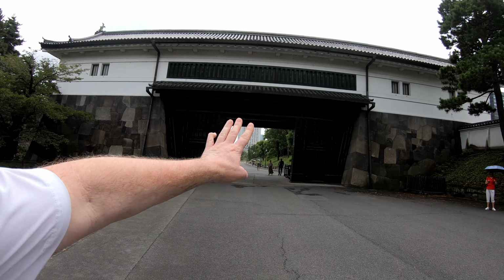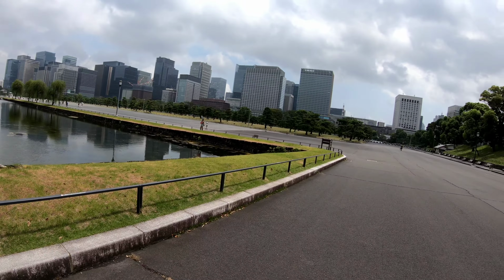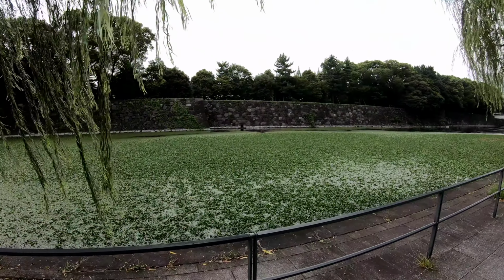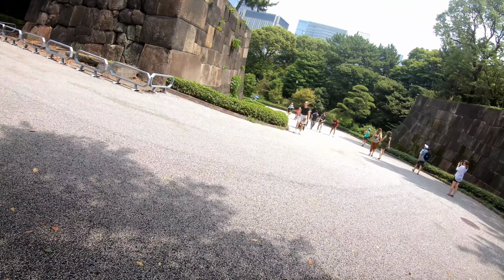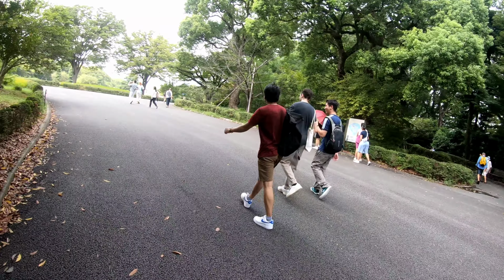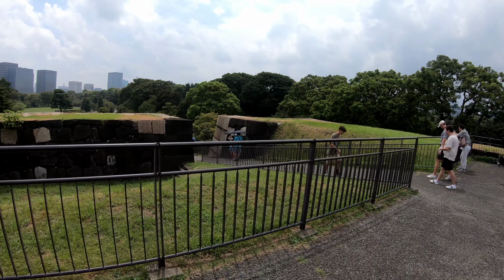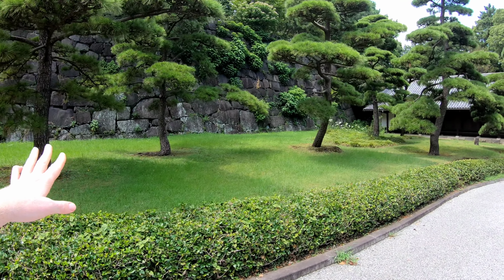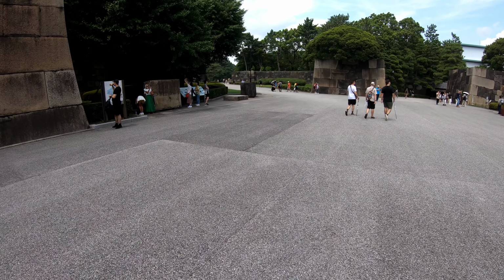Japan, August 15th, 2023. Tokyo Day 4, Part 1. Visit to extensive grounds of Edo Castle.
Tokyo Day 4, Part 1. Touring the extensive grounds of Edo Castle, home of the Imperial Palace. Toured various open areas until entering the Edo Castle Gardens and ruins.